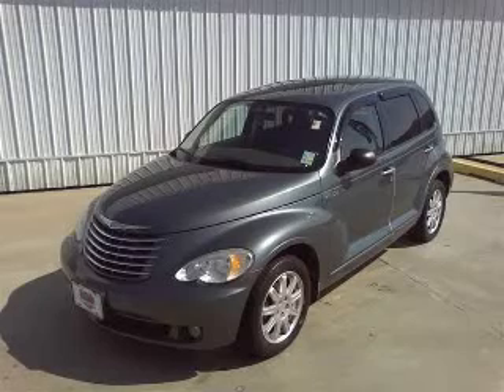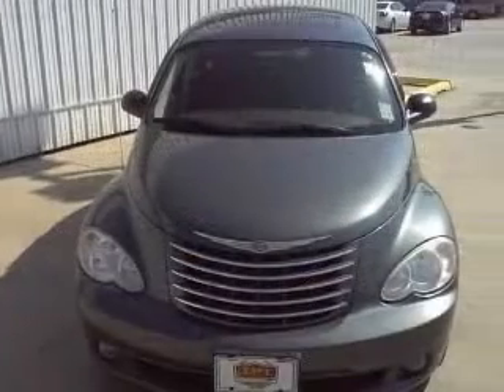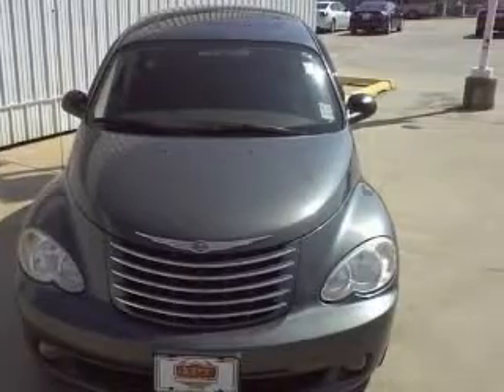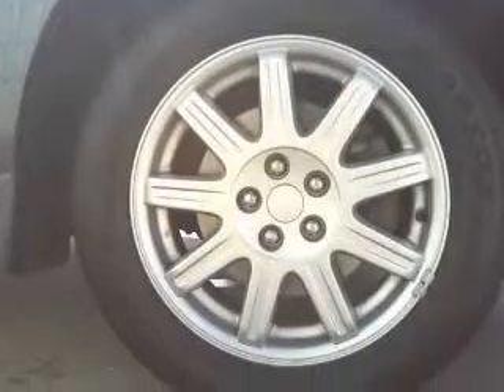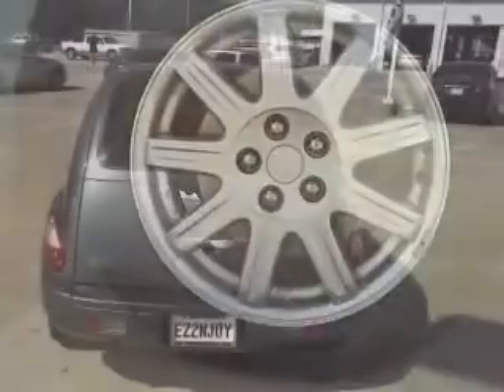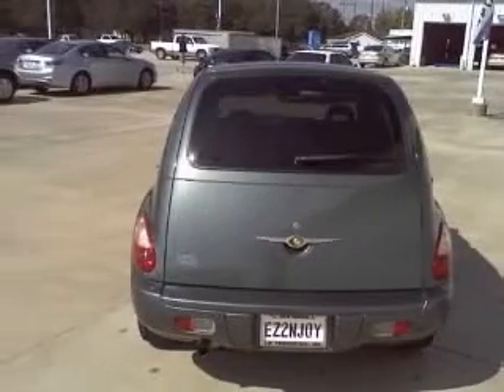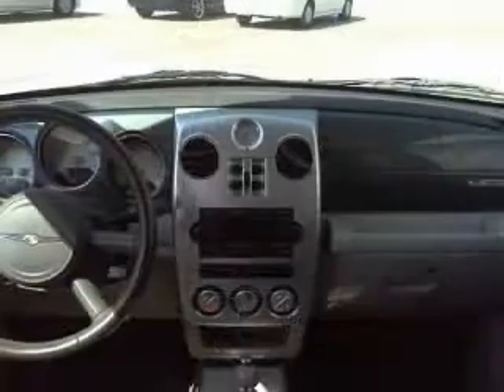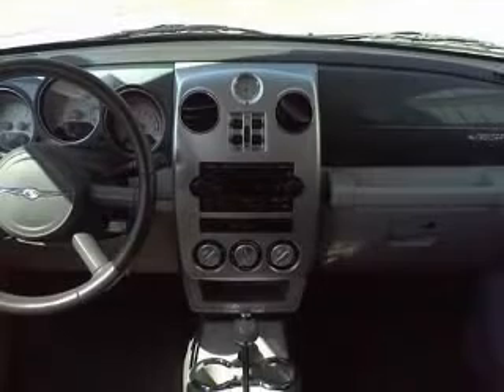2006 Chrysler PT Cruiser JP Thibodeaux Inc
JP Thibodeaux Inc

2006 Chrysler PT Cruiser Limited
Engine: 2.4L 4 cyls
Color: Green
Mileage: 48,256

(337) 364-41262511 Hwy 90 West